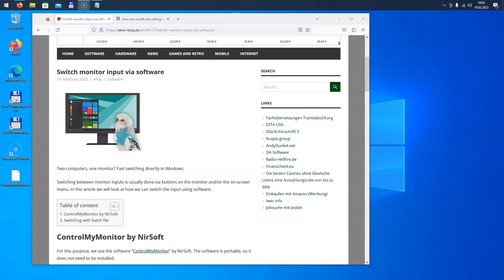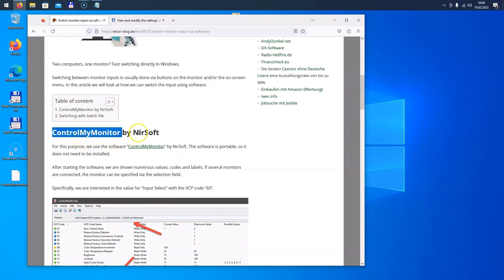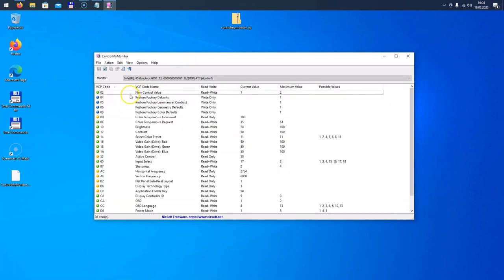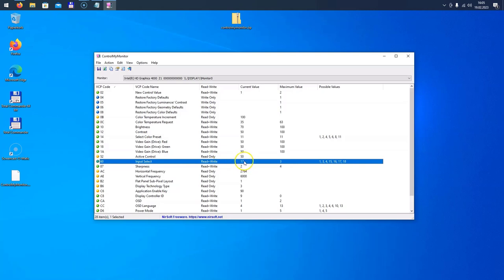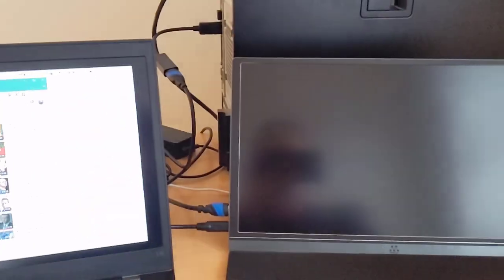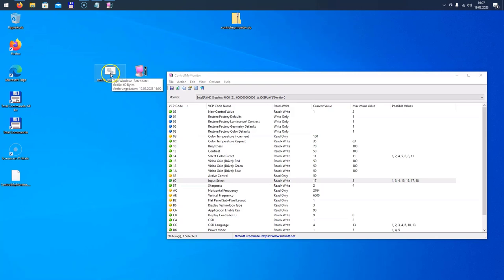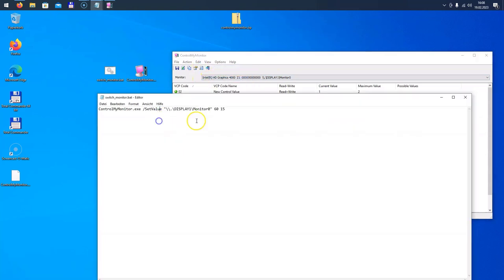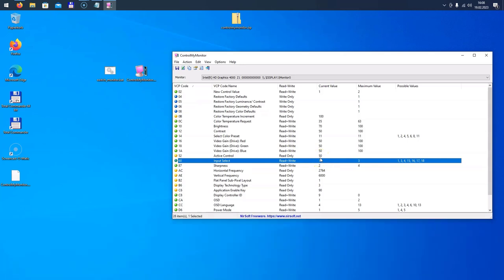Windows: Switch display input source via software with ControlMyMonitor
Switch between HDMI, DisplayPort, USB-C via Software or Batch file in Windows. Two computers, one monitor? Fast switching directly in WindowsSwitching between monitor inputs is usually done via buttons on the monitor and/or the on-screen menu.